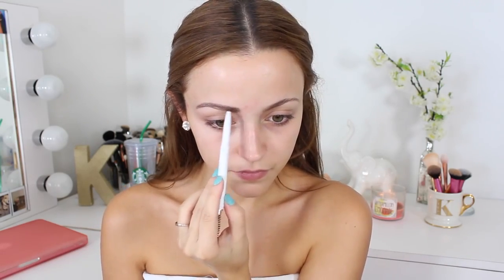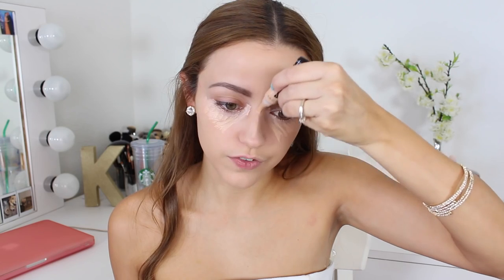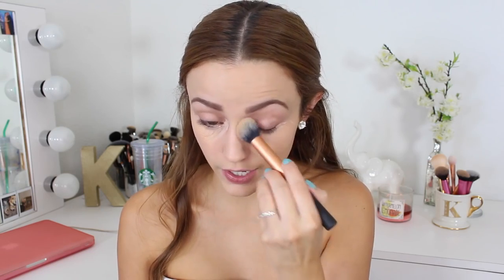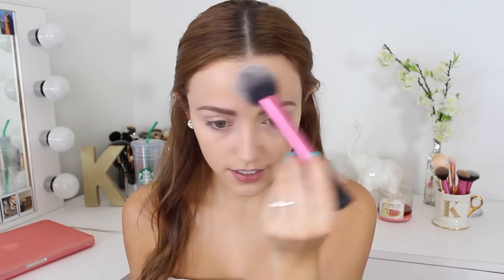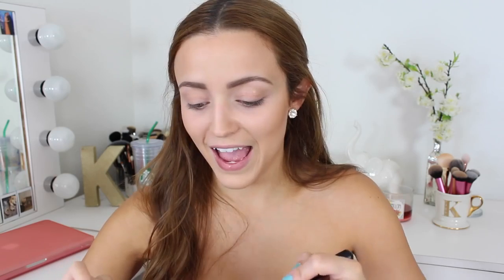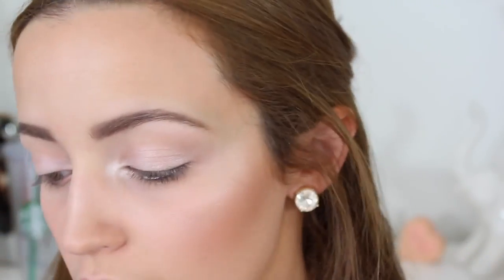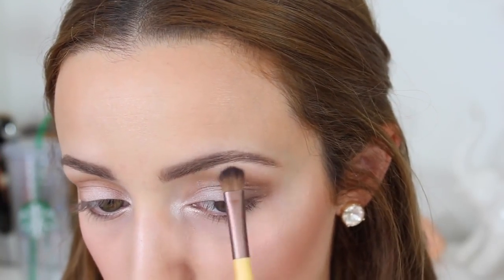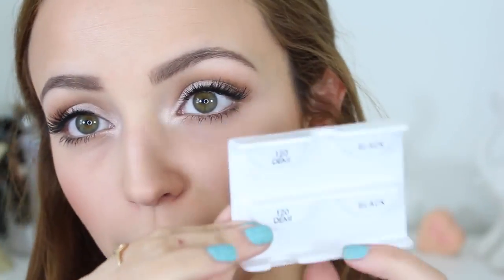Drugstore Bridal Makeup Tutorial Using Affordable Brushes | Talk Through/ In-Depth